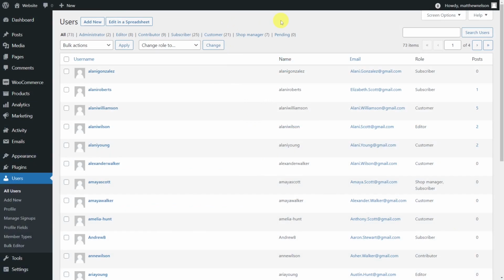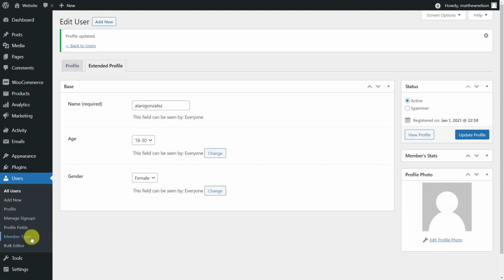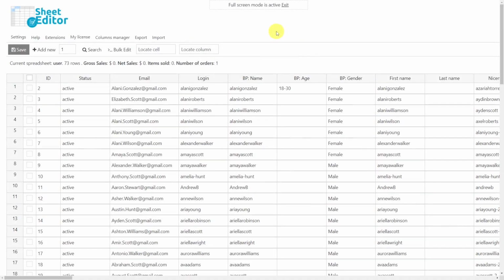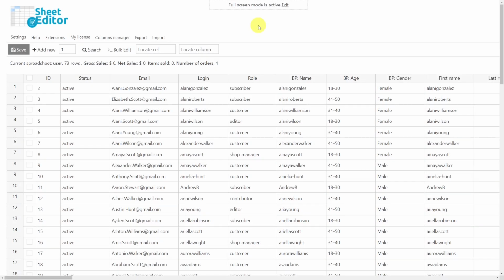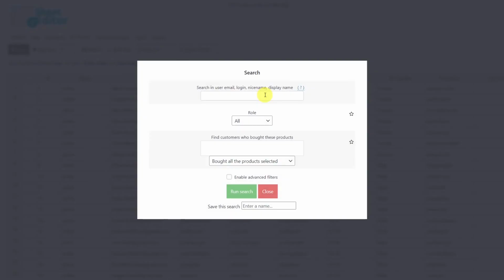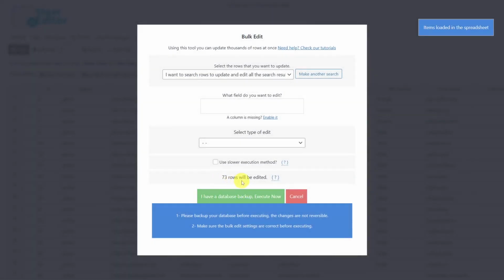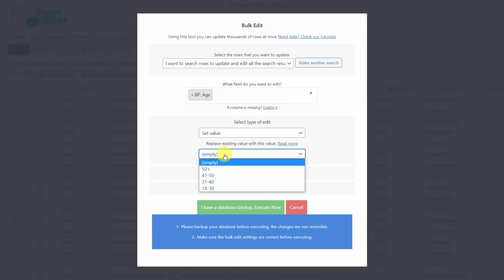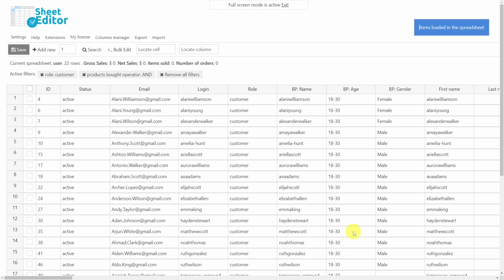BuddyPress – Bulk Edit Profile Fields in Spreadsheet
In this video we show you how to edit hundreds of profile fields created by BuddyPress, using the powerful bulk editing tool provided by WP Sheet Editor plugin.

Relevant video timestamps:

00:50 How to edit profile fields in the spreadsheet

01:26 How to edit hundreds of profile fields at once